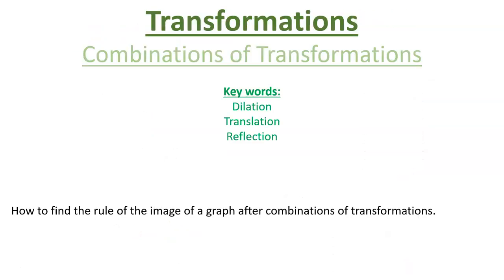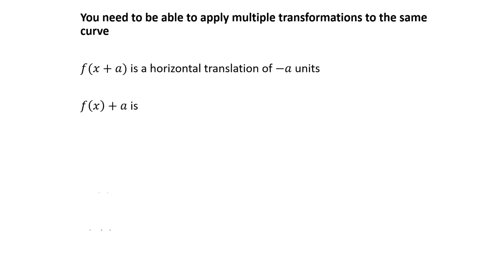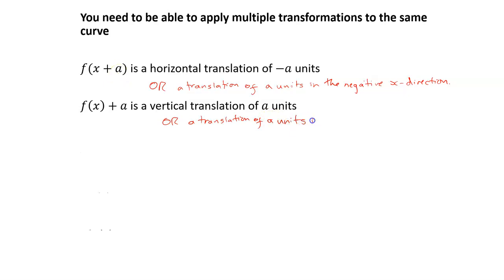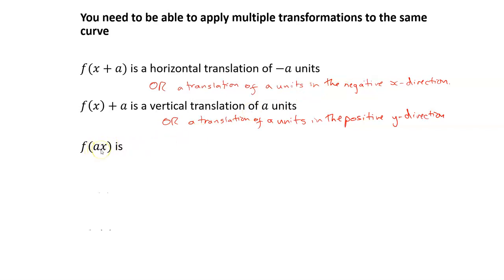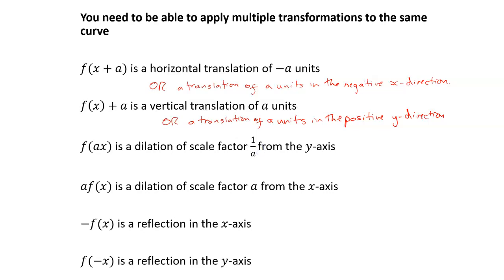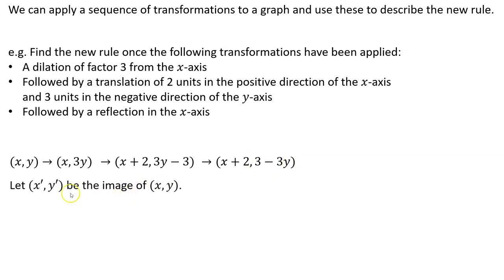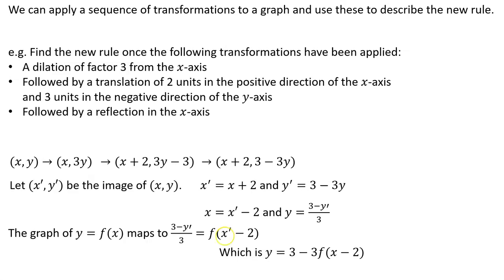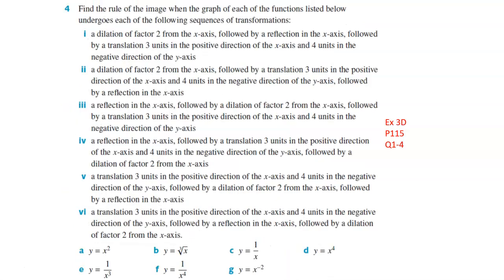12MM 3D Combinations of transformations Drayton